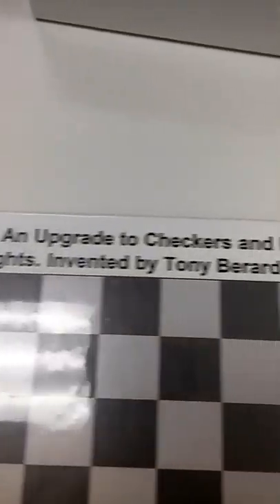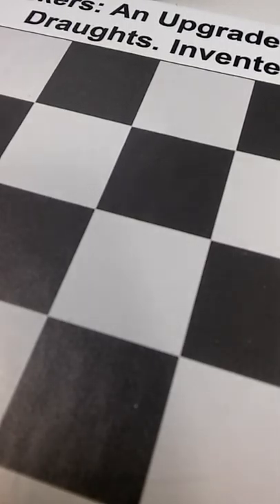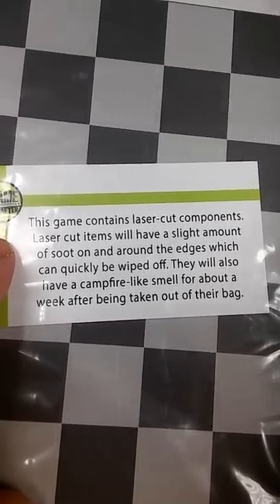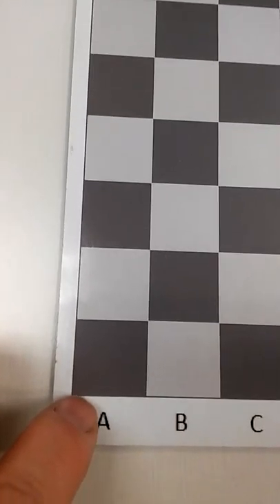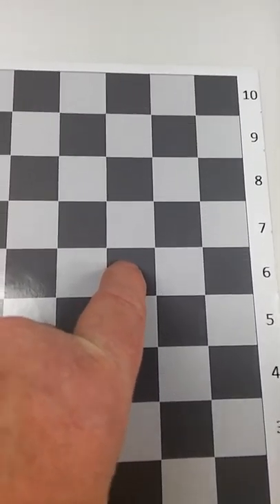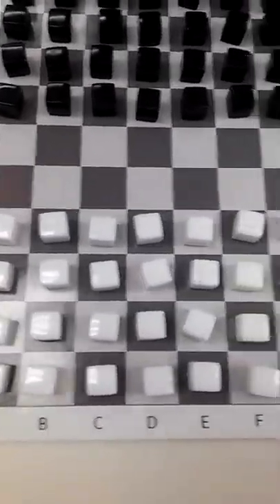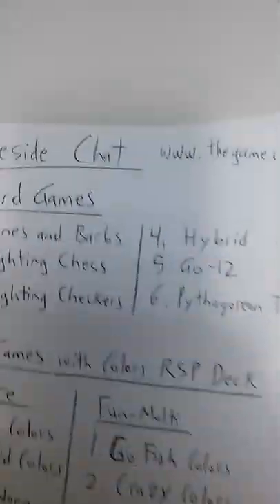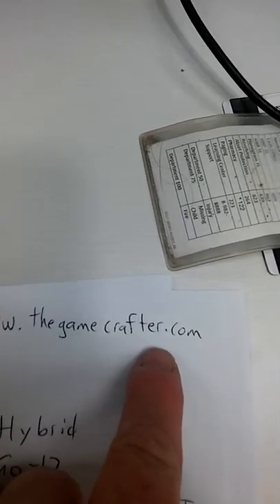Fighting Checkers: A Game More Complex than Chess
The rules are explained, and a sample game is begun.